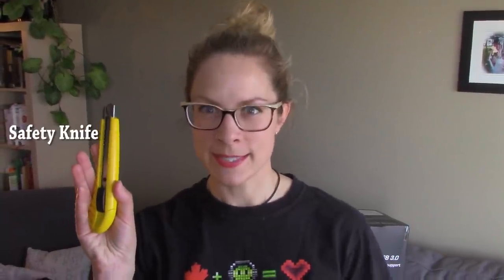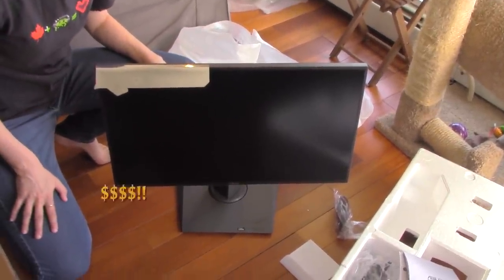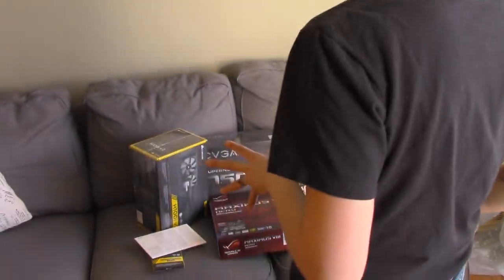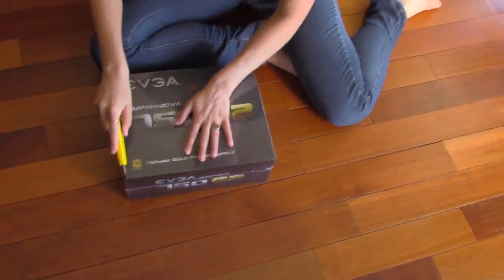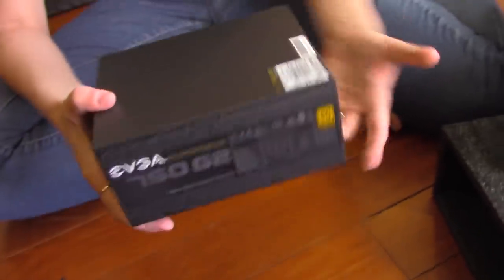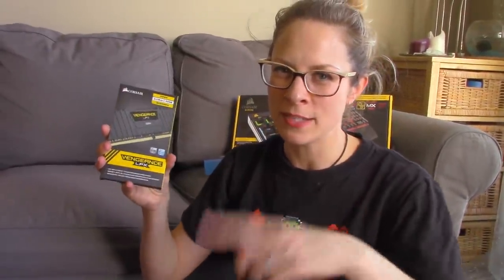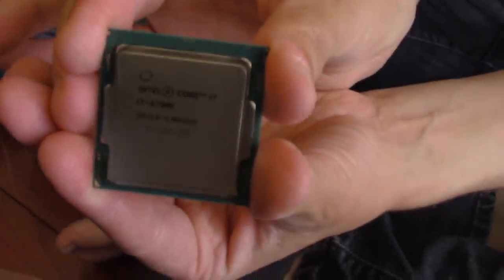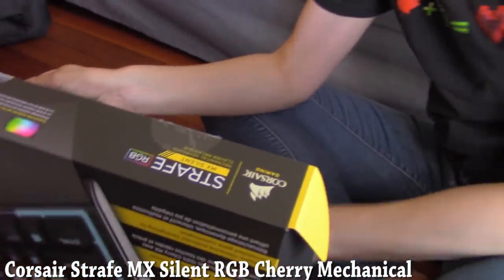The Lovely Lisa: PC Build(Gaming Rig) 2016 ► Part 1: The Unboxing!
The Lovely Lisa: PC Build 2016 ► Part 1: The Unboxing!

The Lovely Lisa (Real Life Girl Gamer) is ready to build our next gen PC! Most of the parts have arrived and Lisa is armed with her trusty safety knife and her bottle of wine. Join us as she rips open the boxes and shows off the guts of the channels new gaming PC. Also before anyone asks, all computer parts were purchased by Lisa and I and nothing has been provided to us by any software or hardware manufacturers.

The computer parts Lisa unboxes in this episode:
Cooler Master Tooper full size case
Asus ROG Gsync PG279Q Monitor @1440p
Corsair H100i v2 CPU Liquid Cooler
EVGA 750 watt Supernova G2 Power Supply
Asus ROG Maximus VIII Hero Motherboard
Windows 7 Pro 64
Corsair Vengence DDR4 32g(2x16) Dual Channel 3200Mhz Memory
Intel i7 6700k Skylake 4 core 8 multi 4.0Ghz CPU
Corsair Strafe MX Silent Mechanical Cherry Keyboard

Part 2 will include the unboxing of:
Samsung Pro SSD 1TB Hard drive
Asus GTX 1080 Founders edition video card

Part 2 will also include The Lovely Lisa putting the best together, so

Some music in this episode was provided by:

Latin Industries
Coffee_Stains
Easy_Jam
Daily_Beetle
Grassy_Hill
Mechanolith
Rooftops
Sunday_Plans
Morning_Mood_by_Grieg